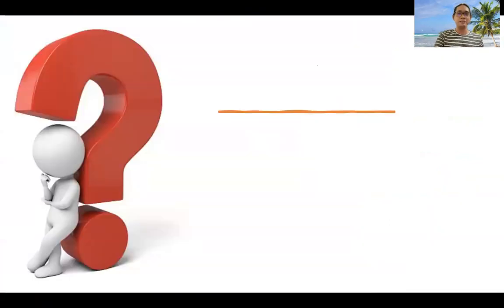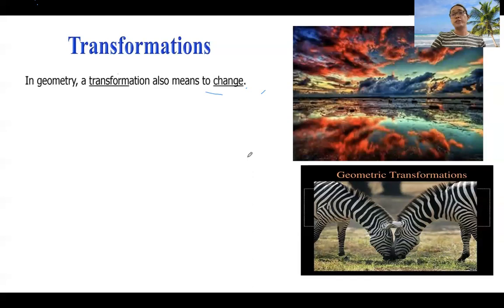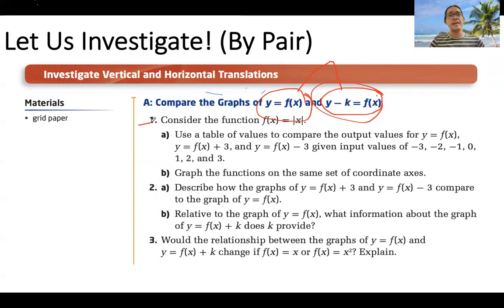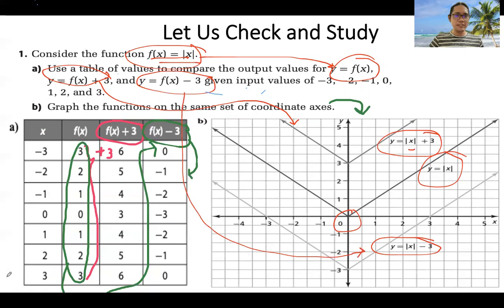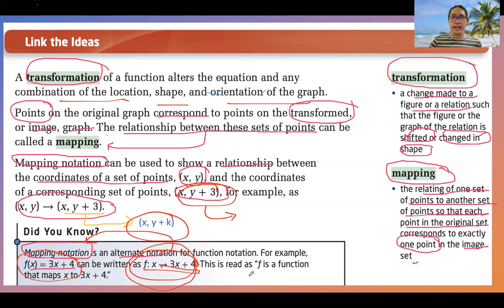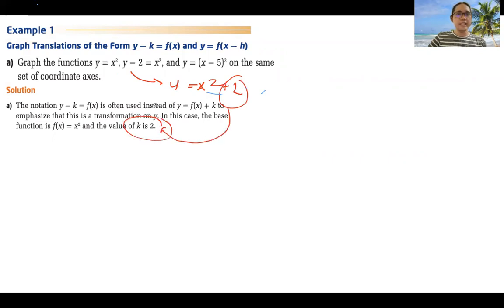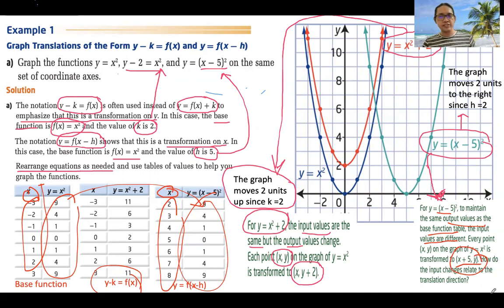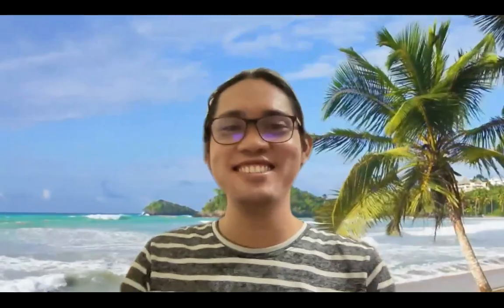horizontal and vertical translation